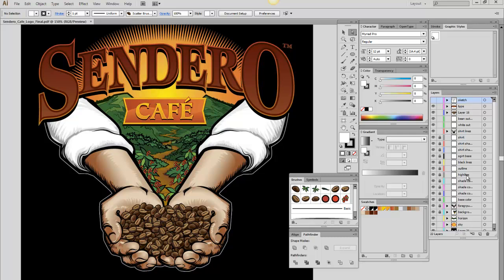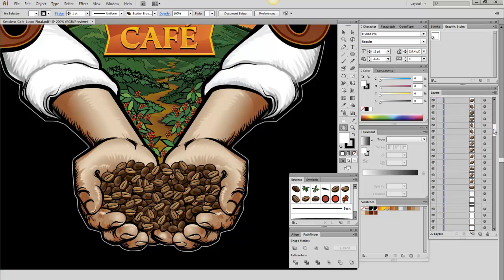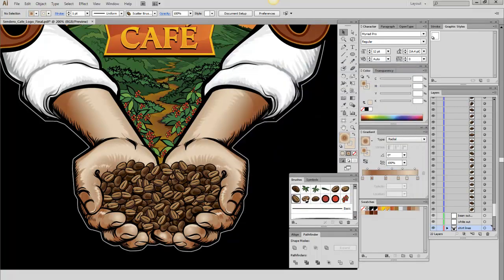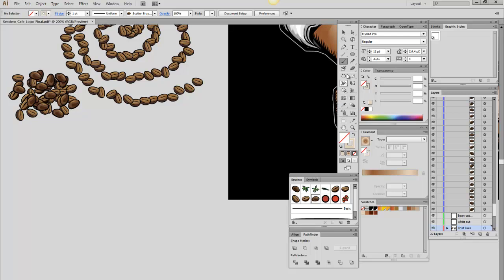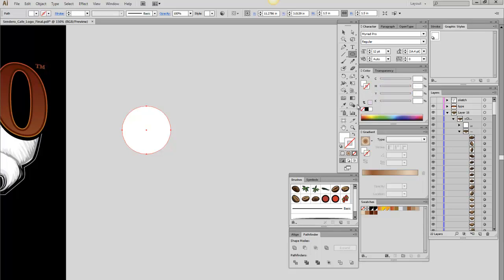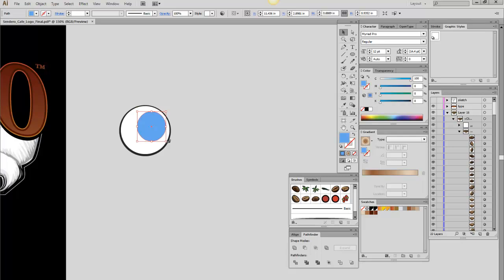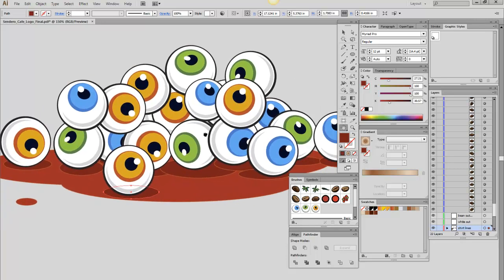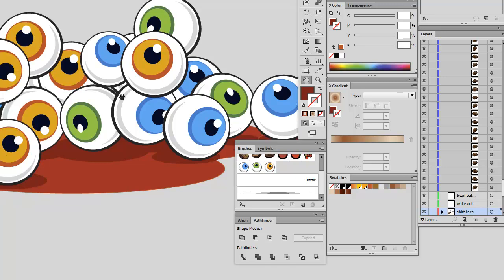Creating Custom Brushes in Illustrator The Fast and Easy Way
Tutorial - Learn How to Make and Use Custom Brushes in Adobe Illustrator.

In this tutorial, I'll take you from a hill of coffee beans to a pile of bloody eyeballs using custom brushes.

Need to make a lot of similar things quickly? Custom brushes are your solution. I'll show you how to make your own custom Illustrator brushes, from your own drawings and shapes, so you can easily create piles of objects, rows of dingbats, lines of do-dads, and endless decorative borders.